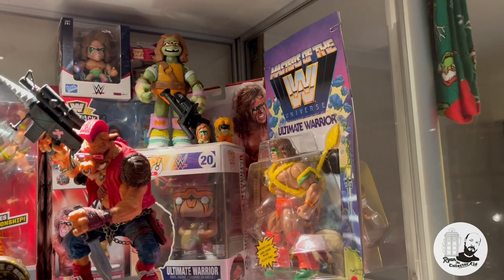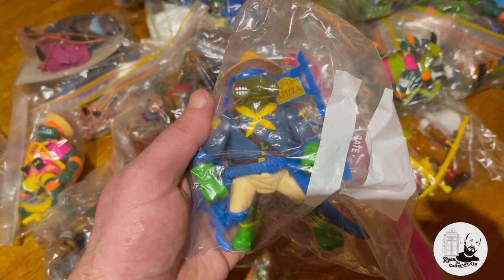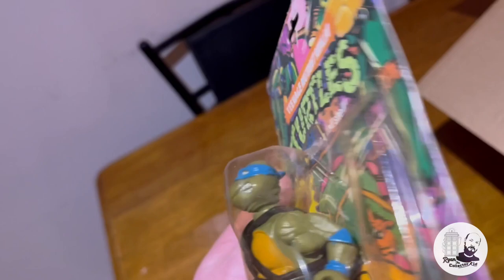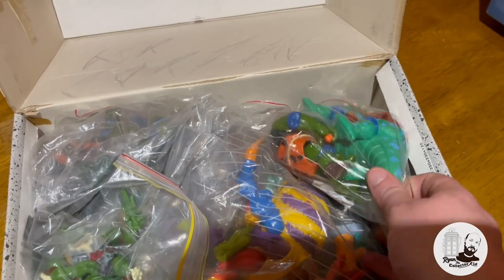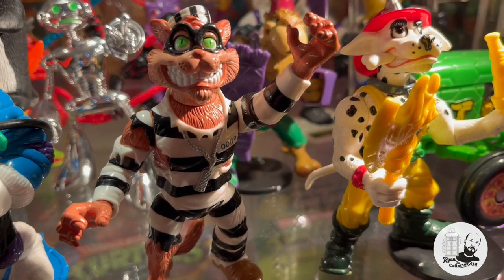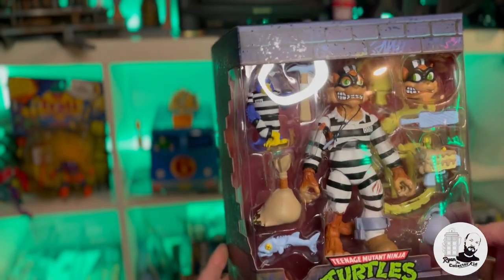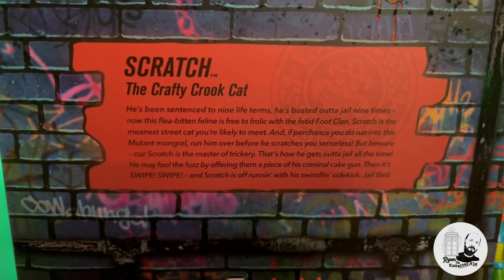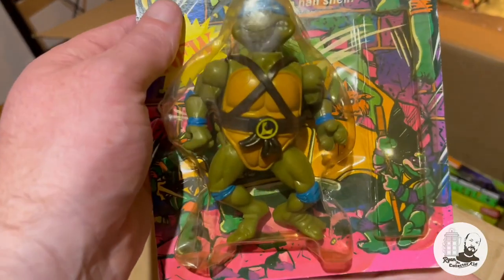Scratches & Hot Spots Oh my! A look at Dans TMNT collection room Episode 130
In This Episode I get the privillage to visit Dans Collection Room and check out some amazing vintage TMNT, go digging through boxes and look at a Scratch and Hotspot,
some of the hardest TMNT figures to get out there.
I even get to trade a ghostbusters figure for a scratch figure what more could you ask for.